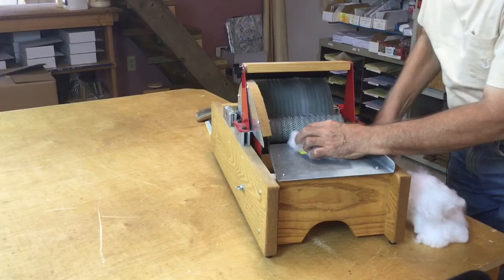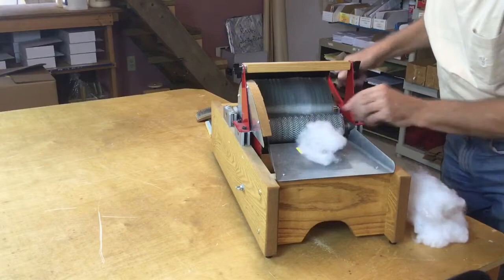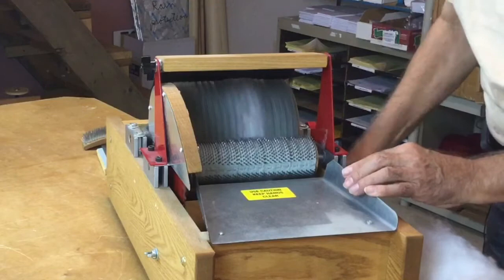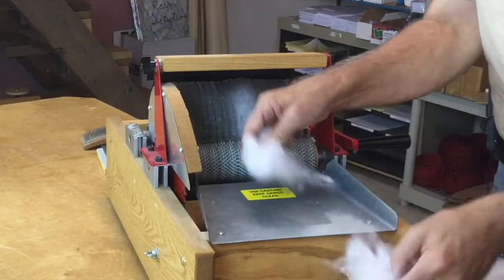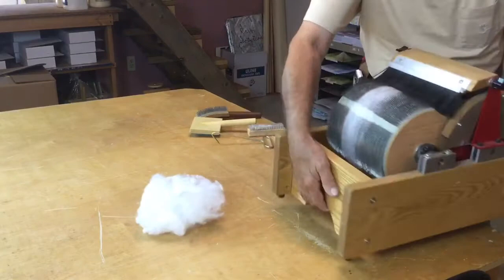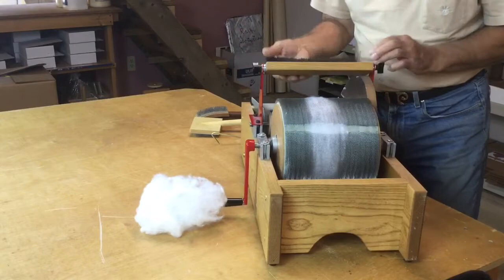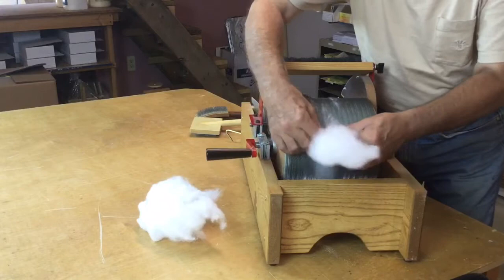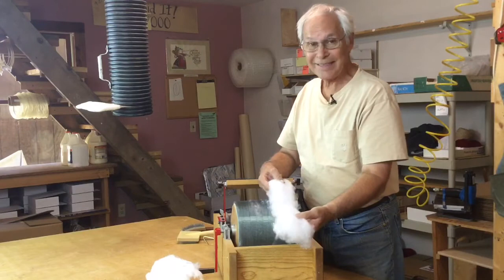Carding Dacron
Normally synthetic fibers are almost impossible to process on a drum carder. Reason...the fibers are too slippery and do not have the necessary texture to hold them together.

But with a Strauch Finest, seems like it can be done!